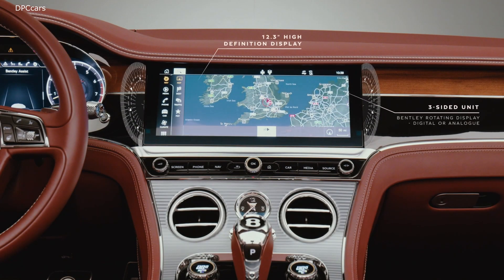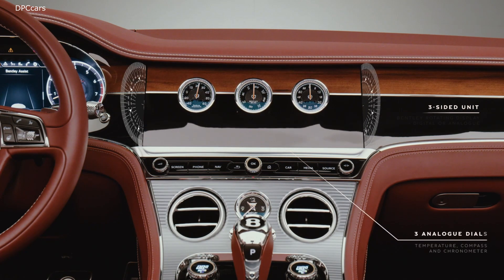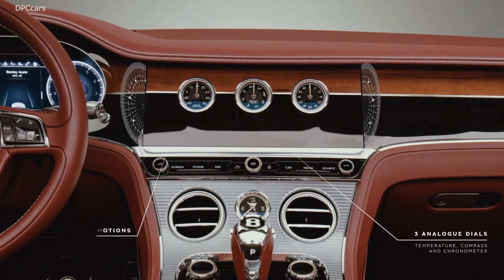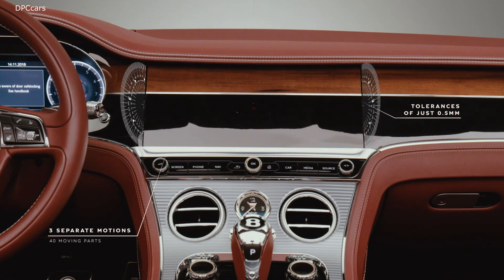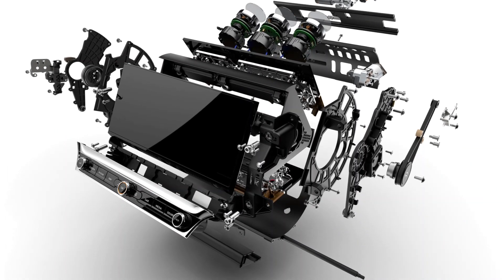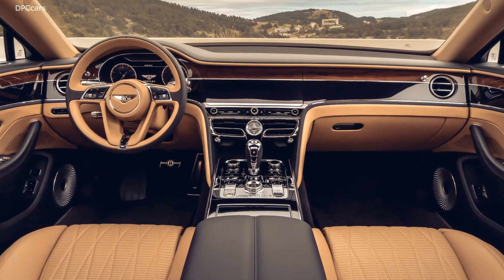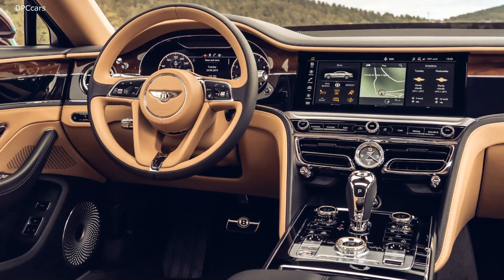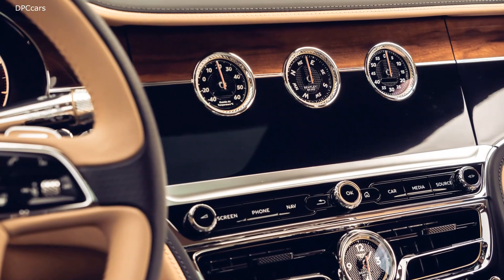Bentley Reveals The Engineering Behind The Rotating Display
At Bentley Motors there has been a philosophy of unrivalled craftsmanship ever since the company was founded in 1919 by W.O. Bentley. The Bentley Rotating Display, featured in the new Flying Spur as well as the Continental GT, is the modern, technically-focused interpretation of that philosophy. Bentley is revealing how the three-sided display, with over 150 parts and tolerances less than 0.5mm, was brought from concept to reality. Since launch the Bentley Rotating Display has been one of the most widely accepted options in the Bentley range, with approximately 70% of customer orders specifying the innovative system.

To deliver this feature a team of designers and engineers focused their attention to combine craftsmanship and cutting edge technology at the press of a button. The team created a unique centrepiece, providing customers the ability to choose between the main 12.3” infotainment touchscreen, a set of three analogue gauges (outside air temperature, a compass and a chronometer) or a book-matched piece of veneer, in a manner even James Bond – originally a Bentley driver - would be proud of.

The Bentley Rotating Display (BRD) took more than three years to develop from initial concept, with extensive testing undertaken to ensure the highest quality standard was consistently achieved. The feature is constructed from 153 individual components to form a three sided rotating display with an innovative mechanism. The patent pending feature allows alignment of each face to a +/-0.3mm tolerance.

Bentley’s Interior Technical Manager, Dave Rook, who was responsible for the refinement and engineering of the BRD comments:

“Not only will this feature be a talking piece in the future, but the veneer fascias will also appear timeless when customers and collectors proudly display their vehicle at Pebble Beach or Villa d’Este 50 years from now.”

To achieve this level of precision, a bespoke Bentley mechanism consists of 40 moving components, including custom rotational and linear gearbox drive units mated to high-refinement motors controlled by a dedicated electronic control unit (ECU).

To provide the rotation whilst maintaining extremely tight clearances (less than 0.5 mm for each of the sides), three separate but linked motions are required. The first motion retracts the unit in to the dashboard to provide clearance for the second stage – rotation – before the unit motors forward back in to position.

To maintain tolerances, the drive system is self-teaching – the controlling ECU not only learns the mechanism’s physical extents in all deployment positions but also uses intelligent speed control to vary the speed of the motors to adjust for variances in mechanical friction and the impact of battery voltages.

Within the mechanism there are a pair of independent fans which aid to keep the main touchscreen screen cool in all climates, up to ambient temperatures of 50°C.  The ECU allows the rotation speed and position refinement to be constantly managed to ensure constant quality performance no matter the climate the vehicle is operating in.

As a legal requirement the image from the reversing camera needs to be displayed within two seconds of reverse gear being selected. This proved one of the largest challenges for the engineering team, and required significant development of the communication signals from the gearbox to the BRD mechanism to ensure the image is displayed on the infotainment screen within the necessary timescale.

The main infotainment display is a 12.3” high-resolution touchscreen, with a user interface designed to be akin to a modern mobile phone. Menus are structured to be instantly intuitive. The system features a configurable home screen containing three windows which can display the driver’s preferred functions (navigation, media and telephone, for example). Menus pop up automatically as the user approaches the screen through the use of an in-built proximity sensor.

The BRD has also been designed to provide the customer an opportunity to personalise the feature with a choice of eight veneers in a single or dual finish. The veneered panels offers a classic and elegant alternative to the 12.3” touchscreen; showcasing the beautiful jewel-like crowned analogue gauges or the hand-crafted veneer panel for an uninterrupted flow of wood, right across the fascia.